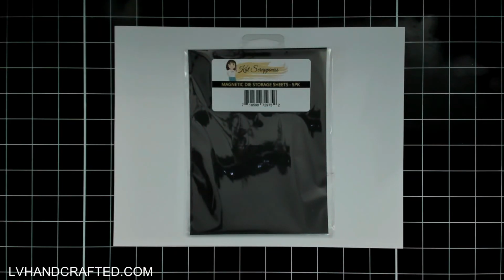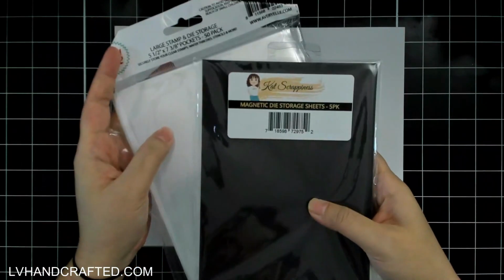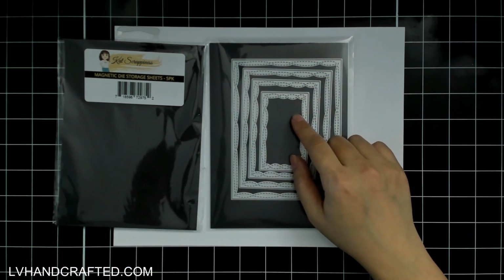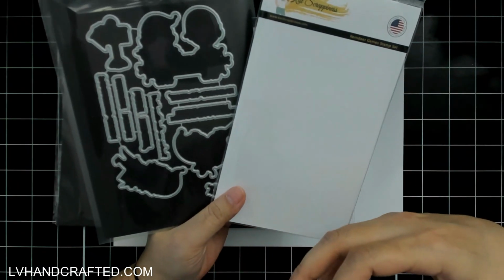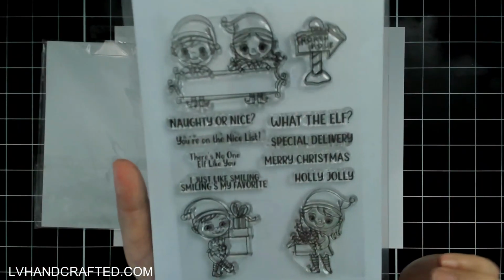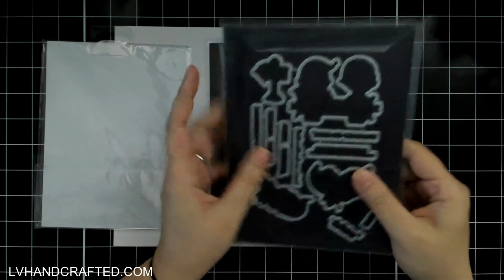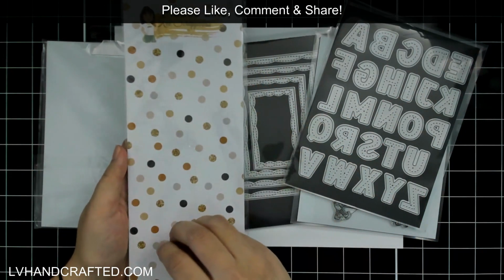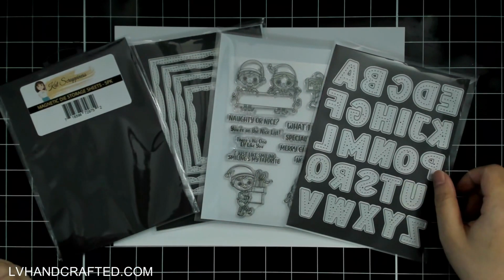Introducing Magnetic Die Storage Sheets | Kat Scrappiness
SHOP